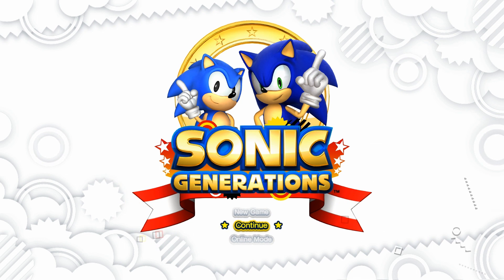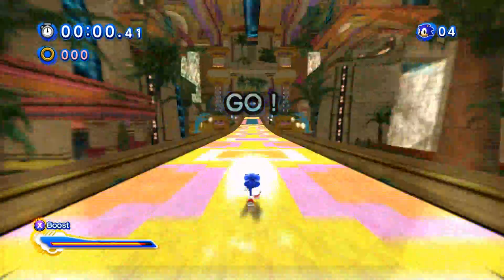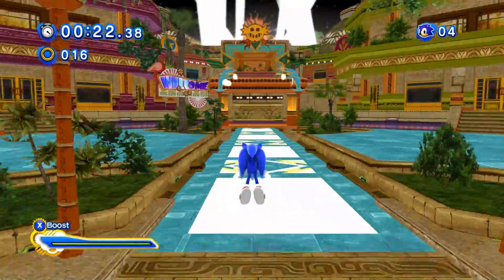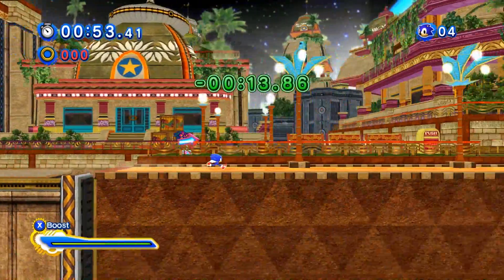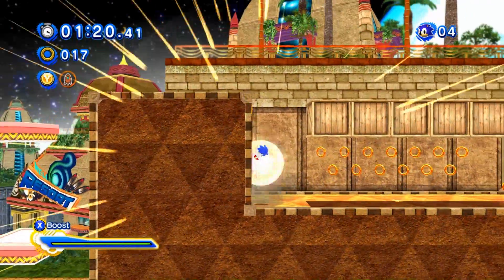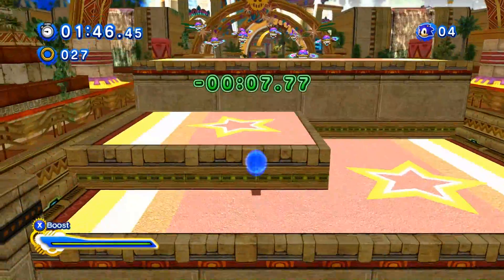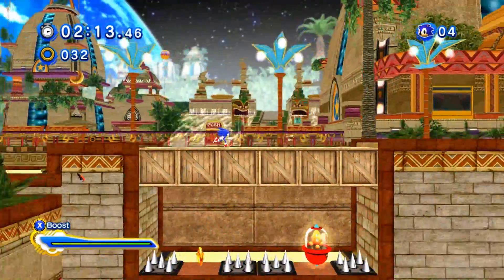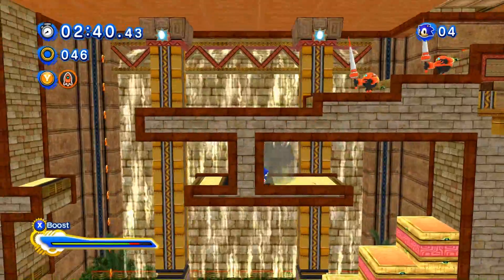Sonic Generations Mod - Tropical Resort | GamersCast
Remember Tropical Resort from Sonic Colors? Well, it's back again and inside of Sonic Generations! Check out this great mod which brings you into Tropical Resort Act 3!